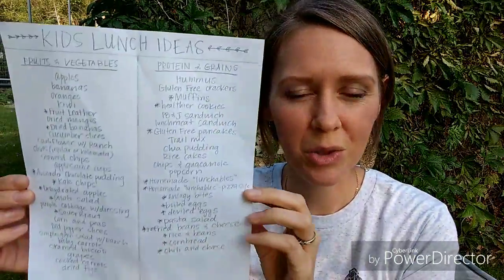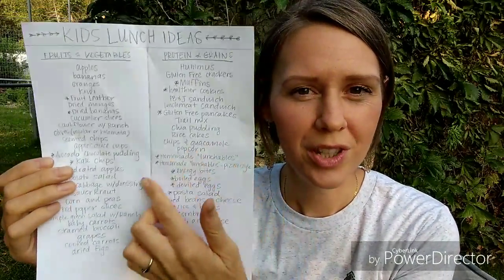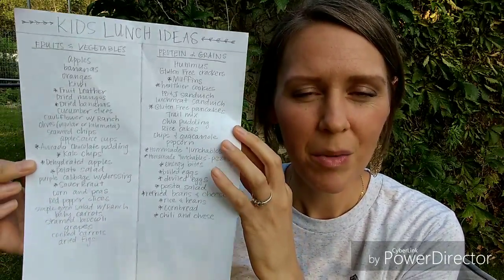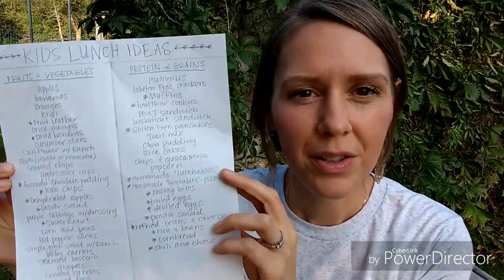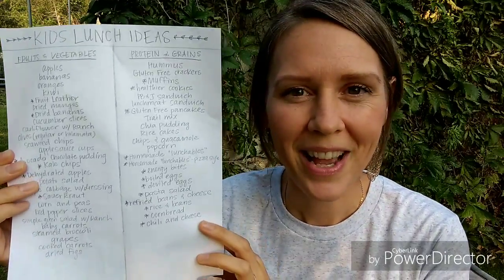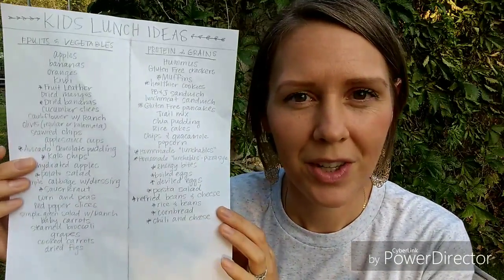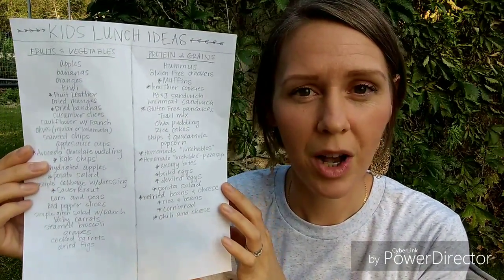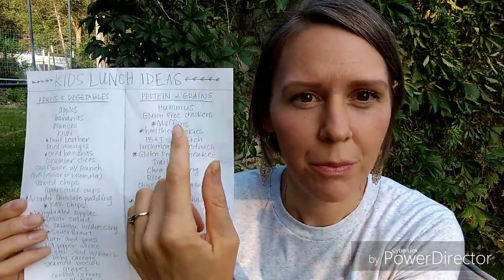3 lunchtime tips to keep you sane this school year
The most dreaded meal of the day for many moms: lunch! Here are a few tips to make lunch prep more easy, and even fun!